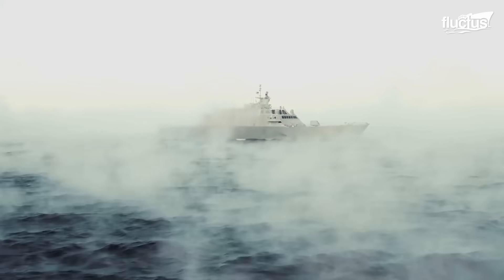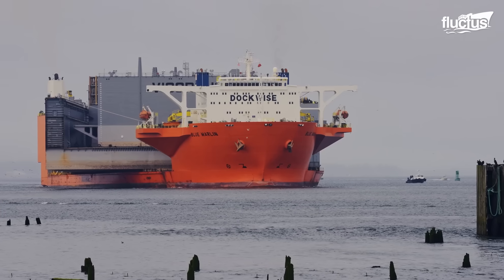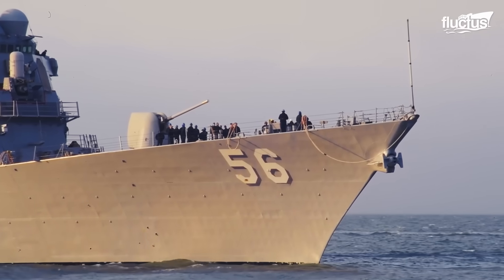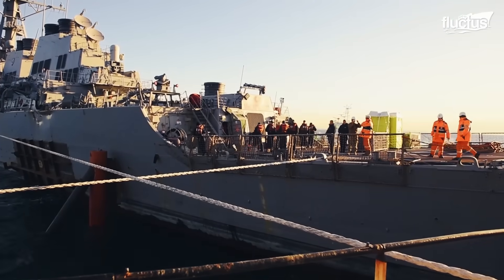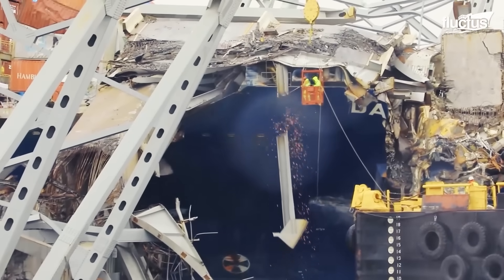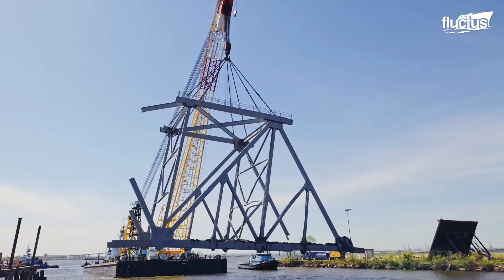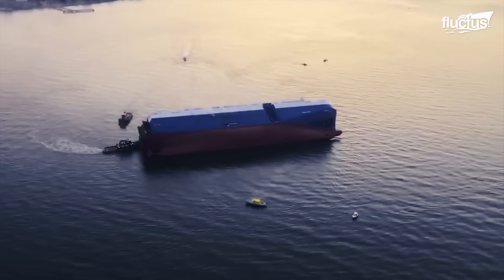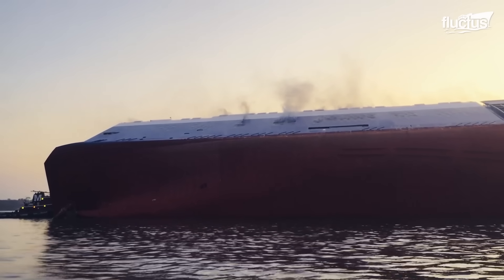US Navy’s Extreme Solution to Save Damaged Ship Lost in Ocean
Welcome back to the Fluctus Channel, as we explore some of the most complex maritime salvage operations ever conducted, from rescuing damaged warships to clearing collapsed bridges and recovering aircraft from the ocean floor.